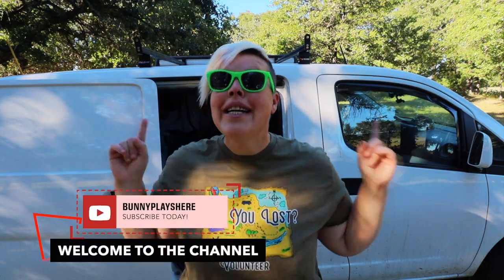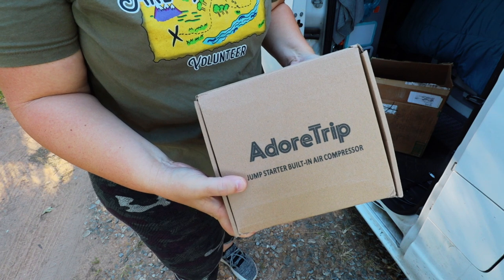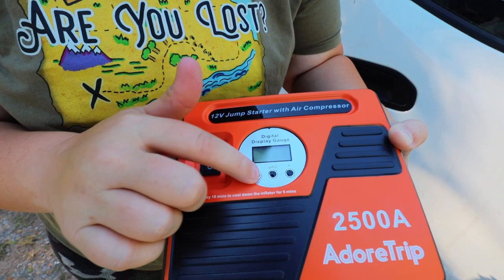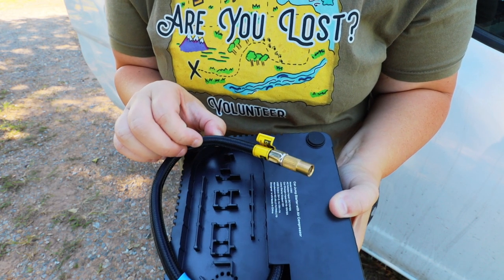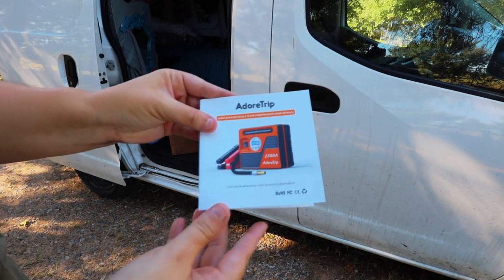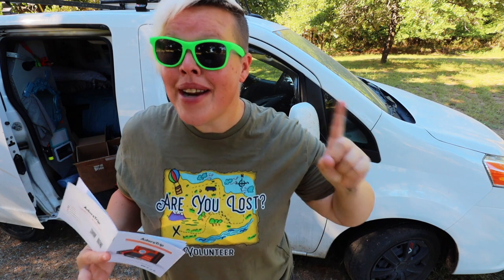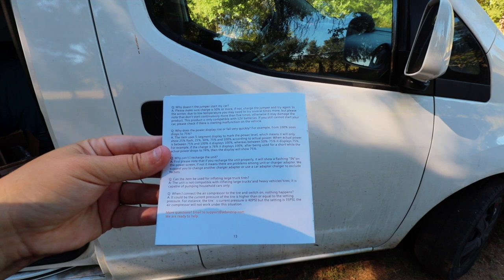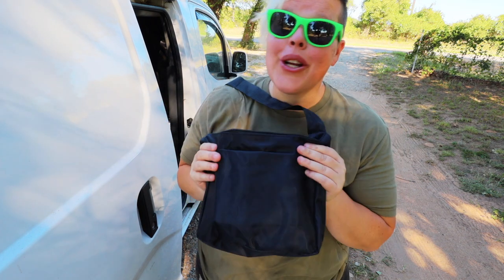Is This My Van Life Battery Fix? | Trying AdoreTrip 2500A 12 Volt Jump Starter with Air Compressor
As I have traveled now 40,000 miles in my van I have noticed a few things which have needed to be addressed.   One of which is my battery.   A couple times it has struggled following a long sit or an extreme weather day.   I finally decided to address this by adding something to my safety kit, the AdoreTrip 2500A Jump Starter and Air Compressor.   This small item can make a huge difference in safety while traveling solo.    Today we unbox it and talk about how it can be used.

If you are interested in getting one also they are available